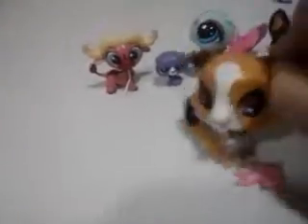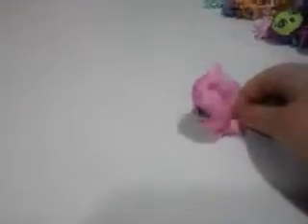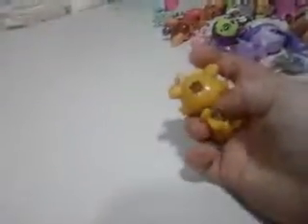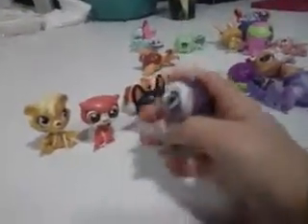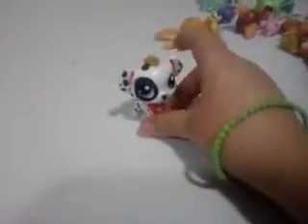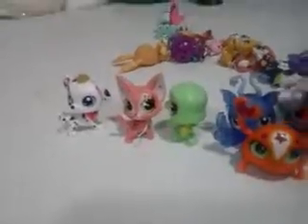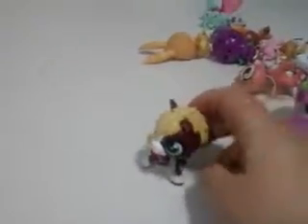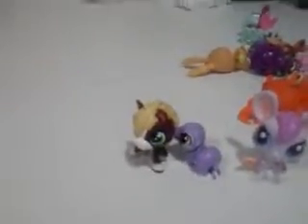Lps-trade (pls read discricption)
I really want a old turtle because  never found blind bags with lps turtles inside pls(no rules)